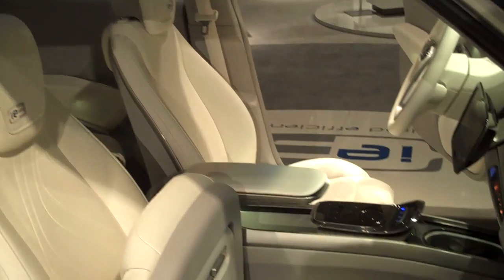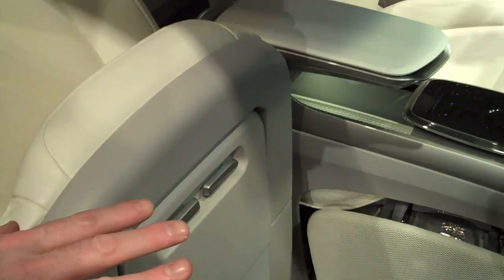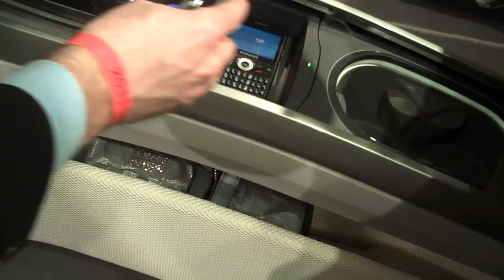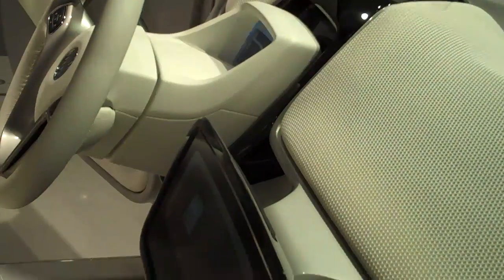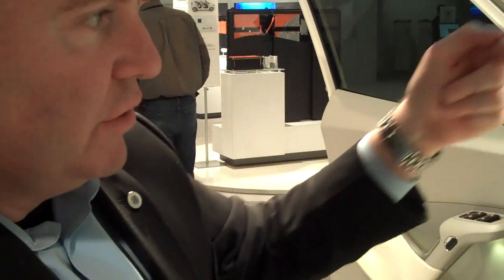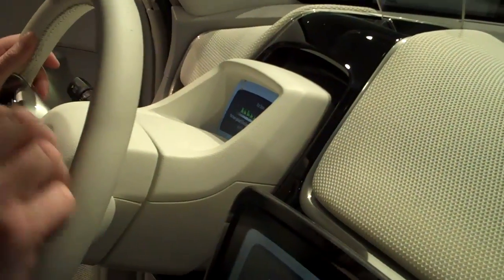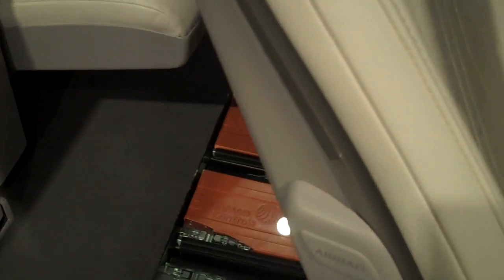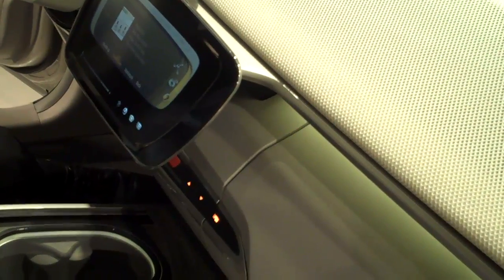This Green Car Doesn't Move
Johnson Controls' ie:3 is a static display, a showplace for the company's environmentally friendly car technology, including lightweighting, battery technology and high-tech solutions. JCI's Michael Warsaw talks to Jim Motavalli.